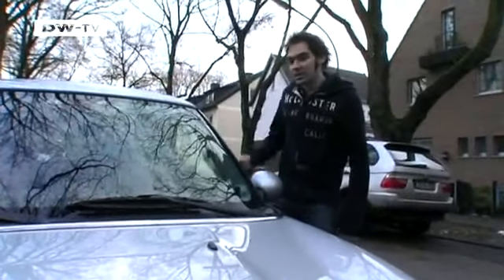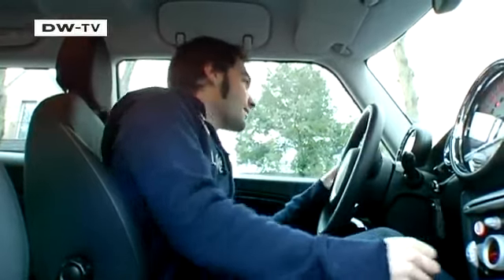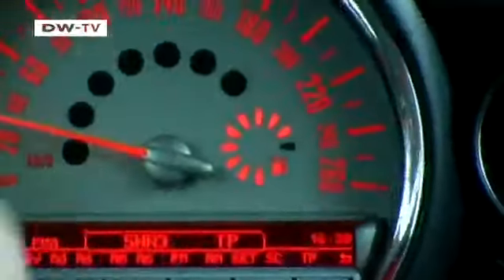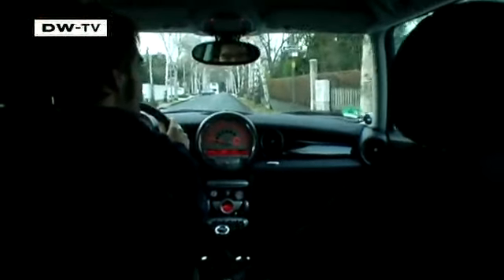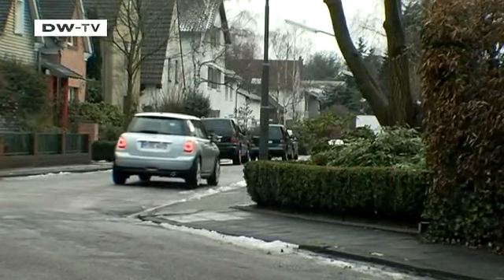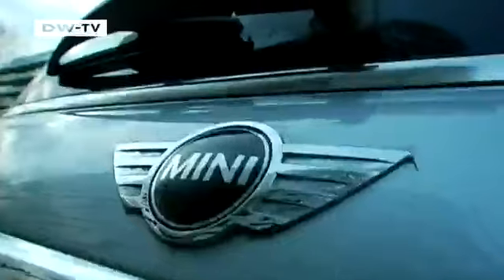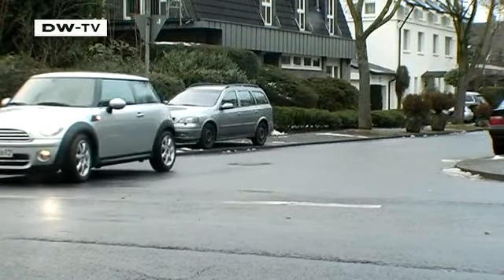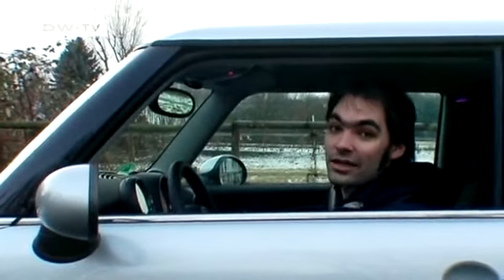Test it! Mini One D | drive it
Small and agile, fast and sporty is what Minis are built to be. Until now, no-one paid much attention to their fuel consumption, but a new model of the retro compact is now available with a thrifty diesel engine.The Mini One D is powered by a 1.4 liter Common-Rail-Turbo diesel borrowed from the Toyota Yaris. With its 90-hp engine, the little car does zero to 100 km/h in 11.5 seconds. Top speed is 182 km/h. Prices for the Mini One D start 18,100 Euros in Germany.